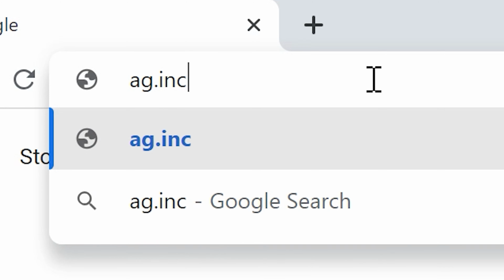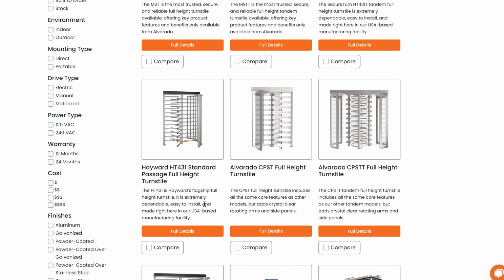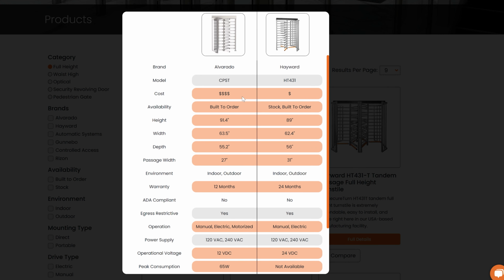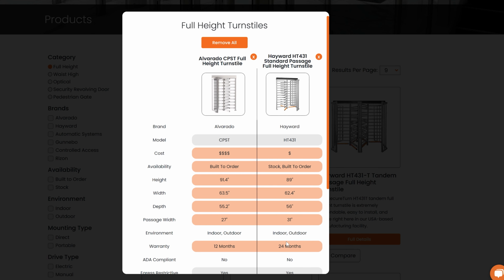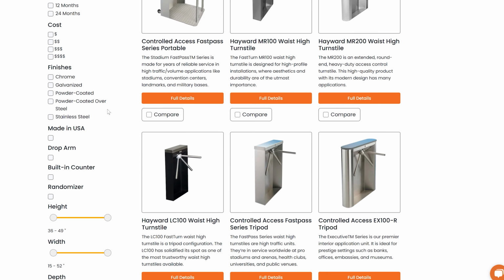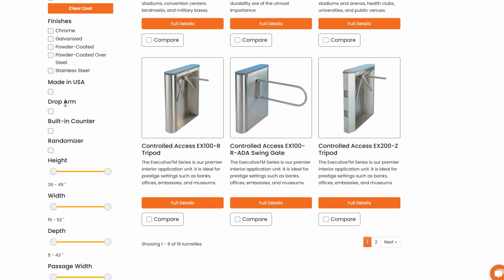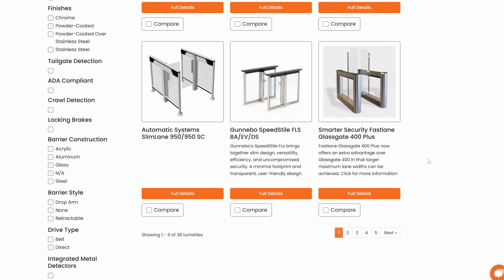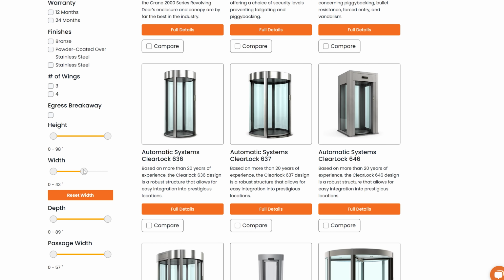Rizon EZ LINQ Baseplates Review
The Rizon EZ-Linq Non-Penetrating Baseplates are made to support a variety of different optical turnstile configurations. The baseplate allows you to mount your turnstile anywhere, without the need for drilling, anchoring, or trenching into your floor. They are also designed to enclose all of the cabling in order to maintain a sleek look and preserve your flooring. The baseplates offer a powder-coated, slip-resistant surface to ensure safe passage from the elements into historical buildings, government facilities, and more. If you are looking for an easy-to-install, low-profile mounting option for your turnstile that will also protect your building’s floor, look no further than the Rizon EZ-Linq Baseplate.

Contact Avant-Garde today to see how we can provide a secured entry solution that is customized to your needs. For a list of our in-stock turnstiles, visit us Avant-Garde brings you the best tips, tools, and products to keep your organization up and running! We love hearing your suggestions and questions in the comments.

1) Need a secured entry solution as you work on a project to preserve history? See what makes the Rizon EZ-LINQ an exceptional choice (0:22)
2) For quick turnstile installation that won’t call for the hassle of additional construction, choose the Rizon EZ-LINQ (0:31)
3) Do you have a radiant in-floor heating system? Uplevel your security without interfering with your heating (0:53)
4) For short-term use, like leasing a building, consider these baseplates (1:17)
5) From retrofit applications to flexible placement, walk through the list of pros that make the Rizon EZ-LINQ baseplates a standout security option. Additionally, learn what cons might have you swapping out this turnstile for a different solution (3:05)
6) Are you unable to trench the floor because you’re working in a historical building? Discover a list of ideal applications for the Rizon EZ-LINQ Baseplates (3:11)

Avant-Garde Turnstiles specializes in secured entry solutions in the United States and abroad. Representing the top brands in the world, we provide everything from height and optical turnstiles to vehicle gates, security metal detectors, security revolving doors, and more! Built from the ground up, we are committed to bringing you the very best. for more information about our services!

*TURNSTILE PRODUCTS & SOLUTIONS:*

Leverage this powerful access control solution in government buildings and airports — offering bidirectional throughput with a compact footprint

Bolster employee and visitor access control with a crystal clear slim cabinet design — made to blend in with sleek aesthetics

Sharpen access control with solutions you can tailor to your needs — complete with sophisticated aesthetics

Utilize Smarter Security’s enhanced architecture with an infrared beam matrix — specially engineered to deliver powerhouse precision

Harness a slim and sleek speed gate with a swinging glass barrier that’s as user-friendly as it is efficient